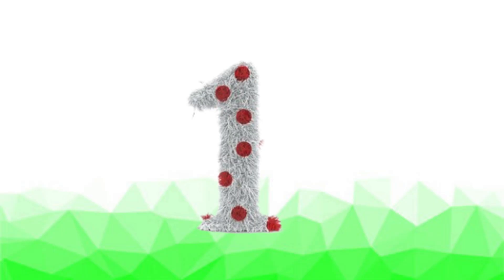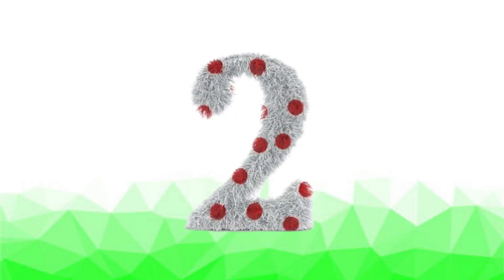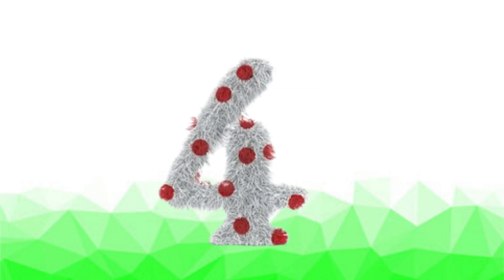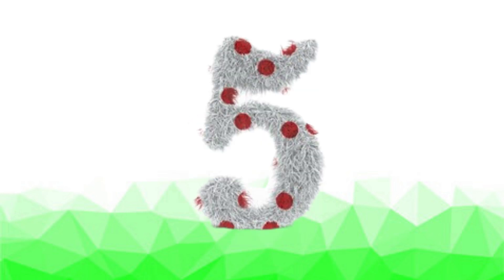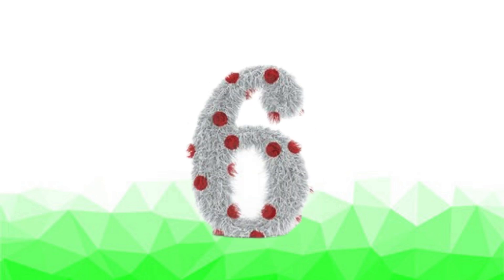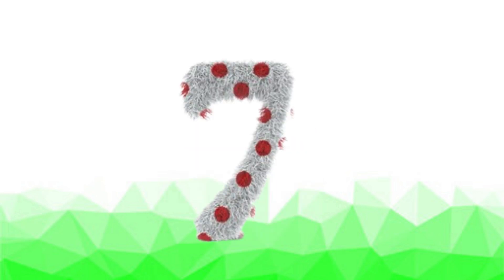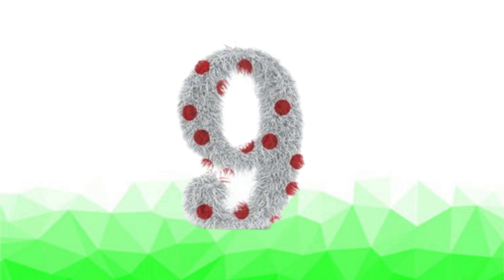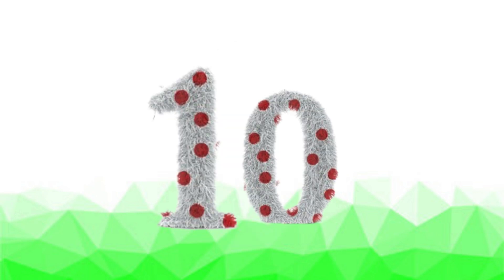Alphabets songs for kids | Abc song for kids | phonic song for kids | rhyming songs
From Joyland TV

Joyland  TV